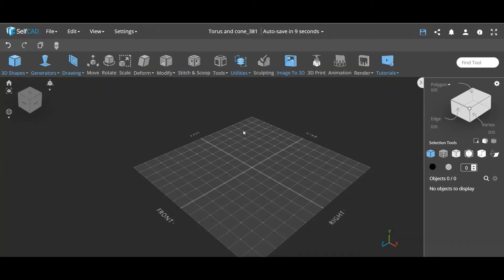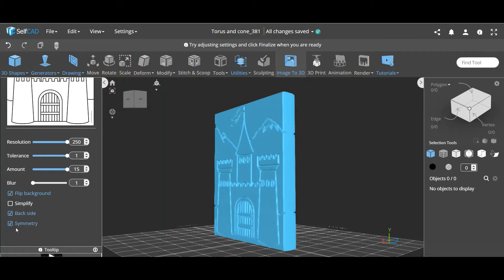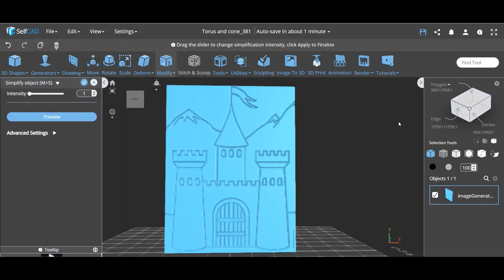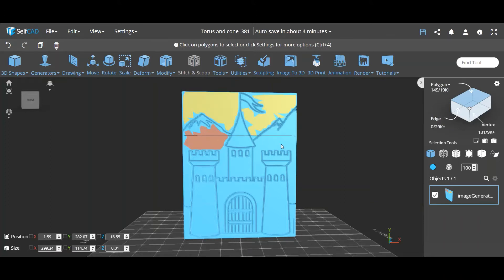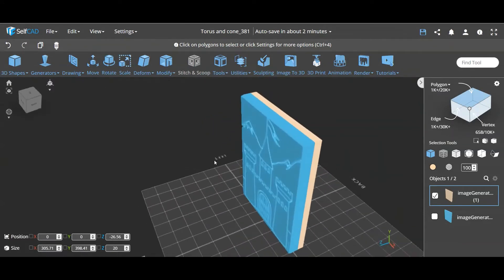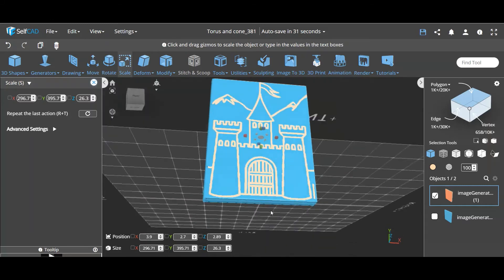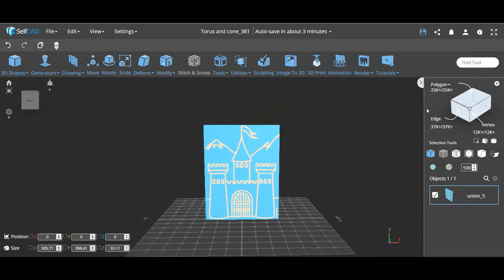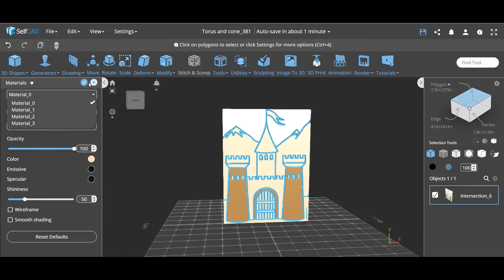Everything you need to know about Image To 3D and mesh coloring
Chapters:
0:00 Introduction
0:36 Explaining the ImageTo3D tool
4:03 How to use Simplify objects and other Remeshing tools
5:33 Problem while selecting polygon and material.
6:51 How to Clean up the  Mesh
10:45 How to use Stech and Scoop to remove the rough layer
13:15 selecting polygon and material perfectly and coloring the mesh